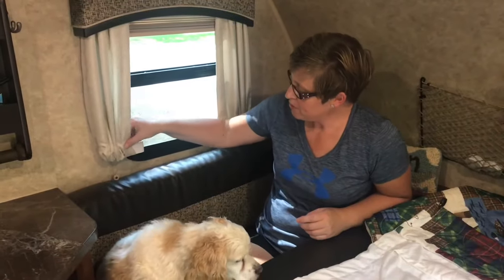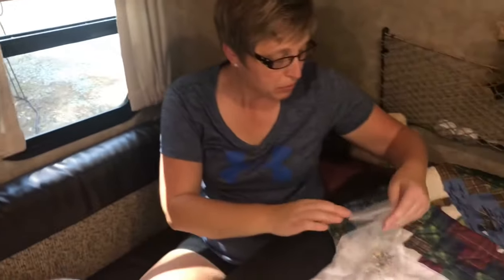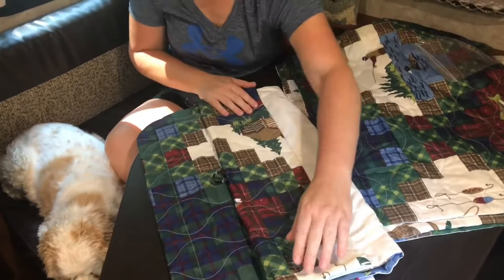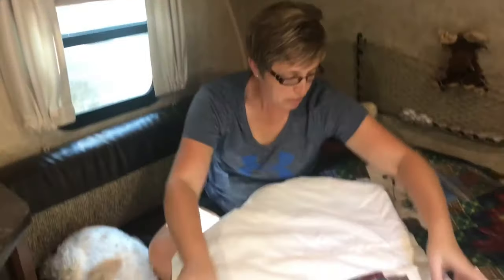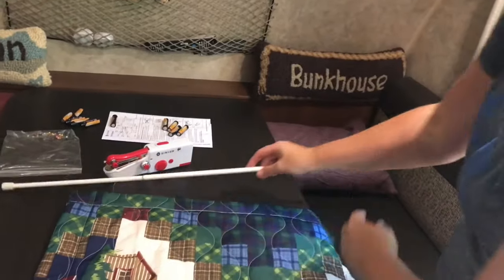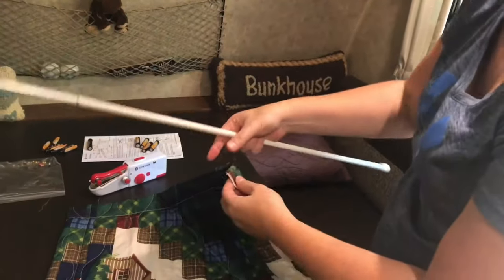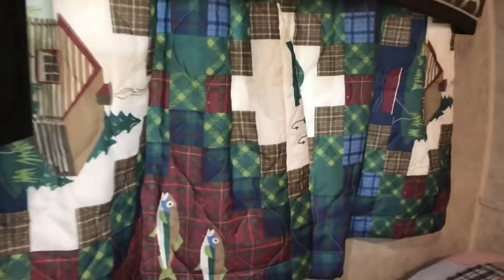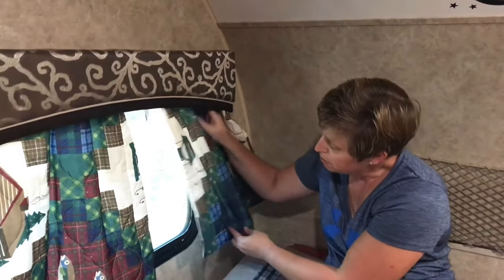DIY Curtains for our Jayco Hummingbird 16FD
Patty shows how she made cheap and easy curtains for the bedroom area of our Hummingbird 16FD